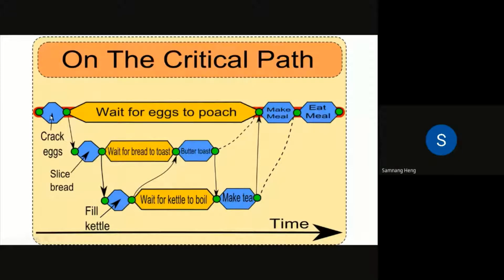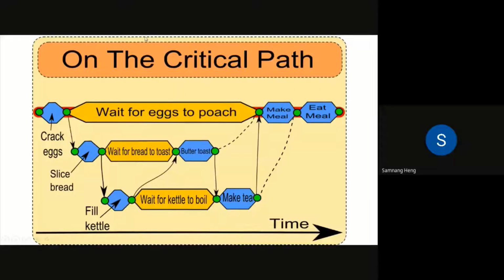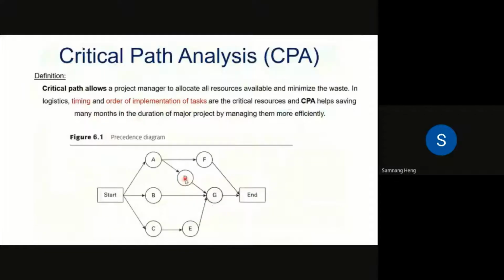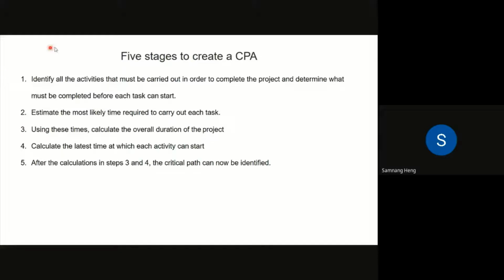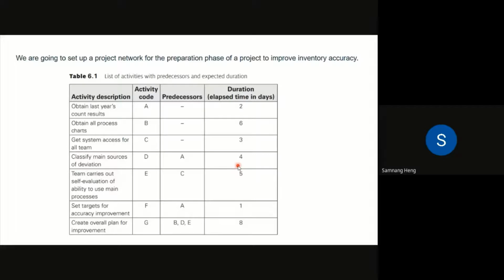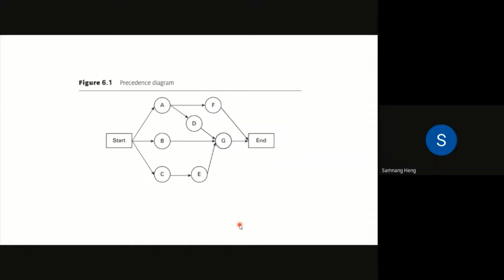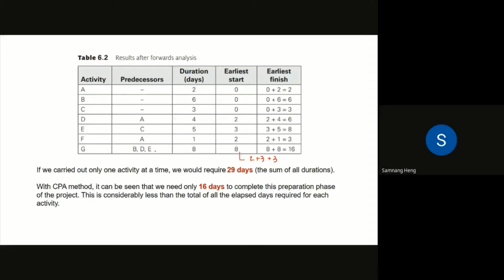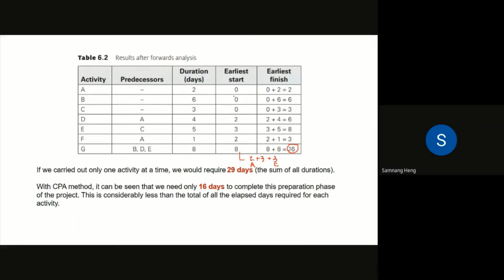Introduction to Logistic Critical Path Analysis CPA 2 Section 2 Week 12